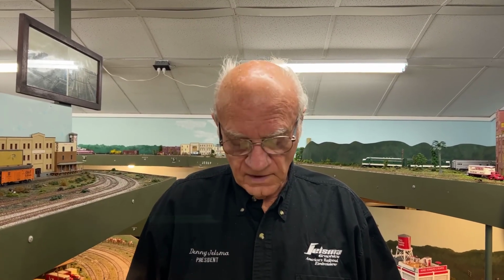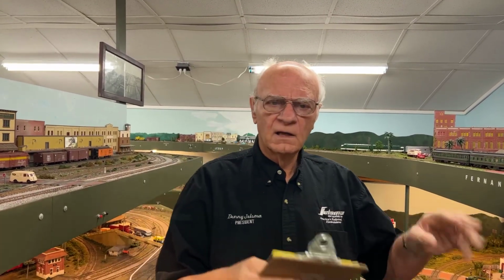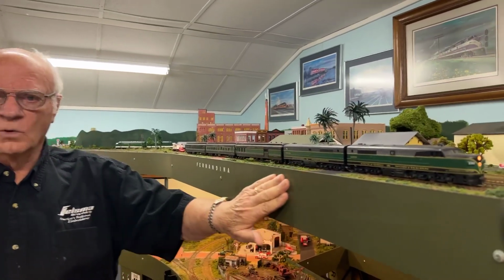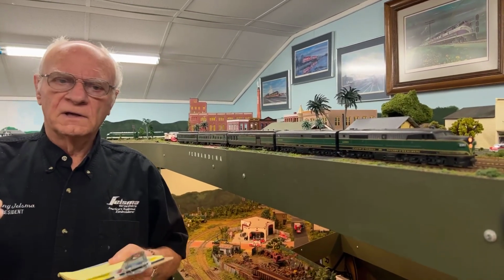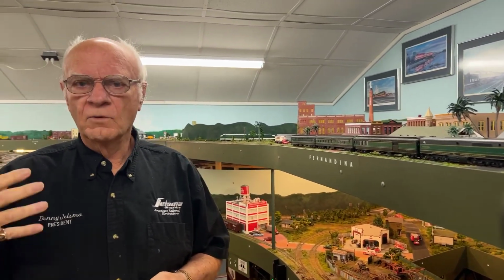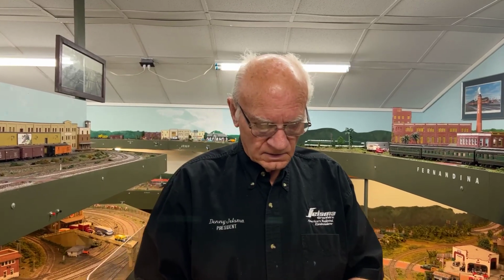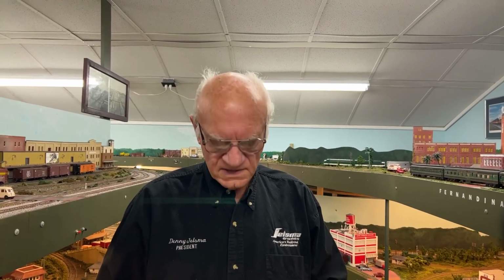Railroad Show & Tell #145 11-18-2024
History of the JTRM & Gateway Railroad Club

Denny G. Jelsma is a popular YouTuber and Face book personality. Denny promotes himself to his viewers as a small town "Dutch" boy from the corn fields of Iowa. Denny is now 79
years young. Each show starts out with him saying "Good Morning American" how are you? Monday morning Rail, I'm your native son. Denny was born and raised in Pella Iowa. The Jelsma's family came from Friesland Netherlands in 1849 to Pella Iowa, they were in the Insurance and real estate business for over 90 years. Denny is more than a "Dutch Boy" from the corn fields of Iowa. Denny spent 32 years with Culligan International and retired a VP. You saw him on TV as the "Culligan Man" in the 70's-80s. He has travel to 67 different country and all 50 states. He owns "Jelsma Graphics" which sells embroidered clothing to railroads and rail enthusiast. You have seen him at train shows for the past 35 years selling his railroad embroidered clothing all over the United States. You see him on the very popular "Ken Patterson" "What neat this week" in model railroading on “You Tube”. Now you see him on “Face Book and “YOU Tube” every week. Denny is always promoting his Face book page along with his “You Tube” channel